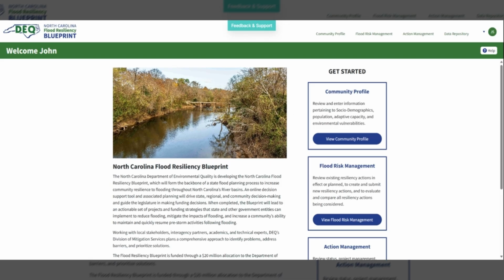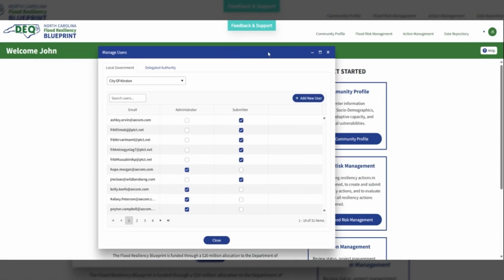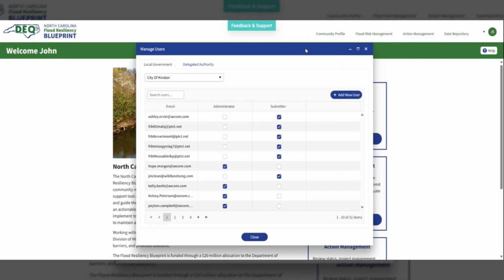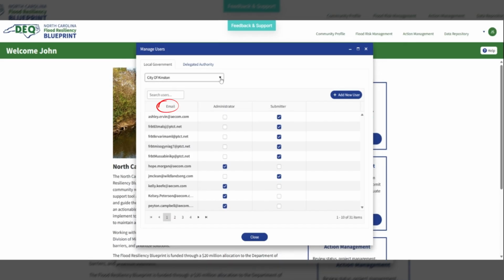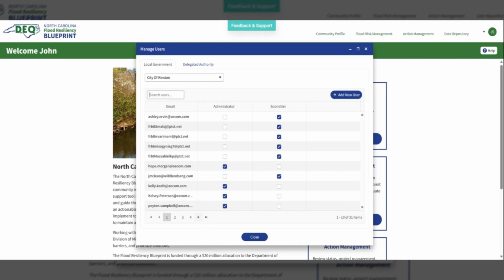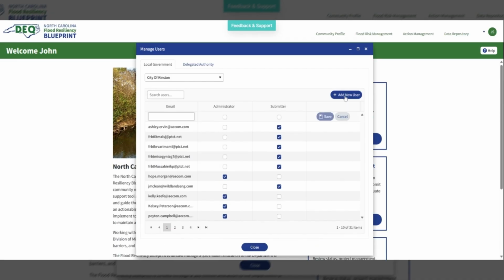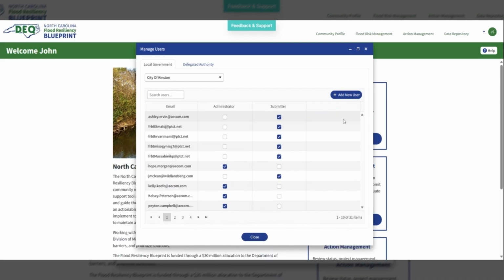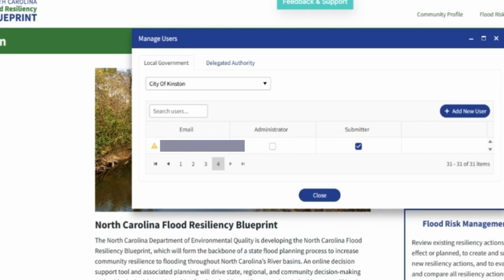1.3. Local Government Administrator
In this tutorial video, we will guide you through local government administration in the Blueprint Tool. We’ll also show you how to manage users, view existing users, and add new users. This tutorial is generally suited for users in a local government role within the Tool, but can be used by general users to understand how roles are added and how roles can be managed. For more information about the Blueprint Tool, please visit the NC Flood Resiliency Blueprint website.